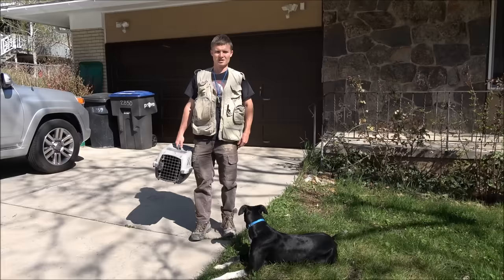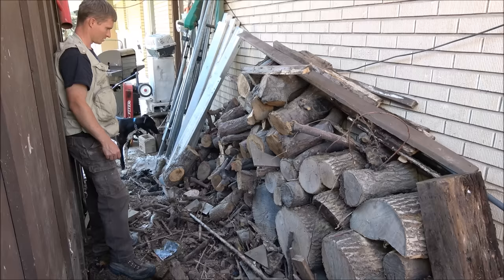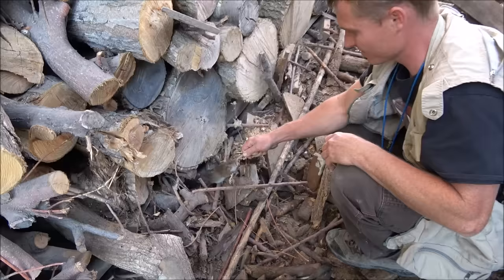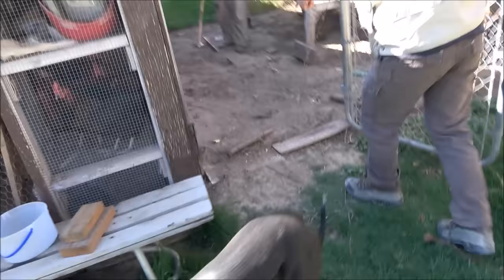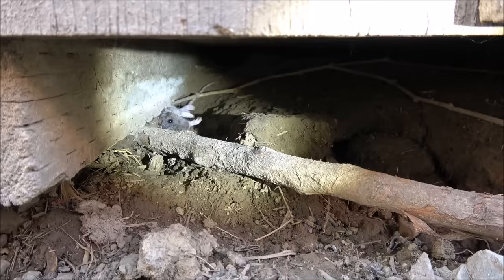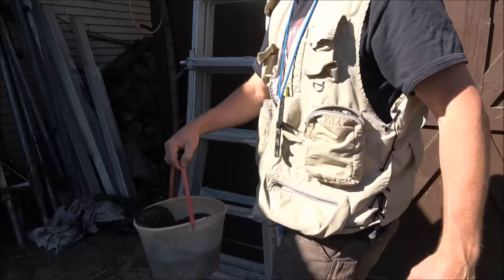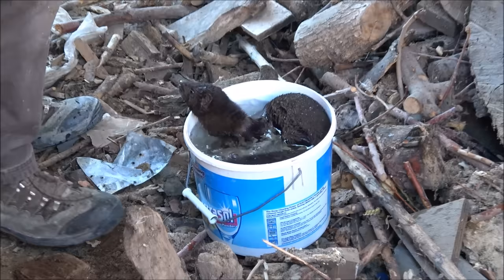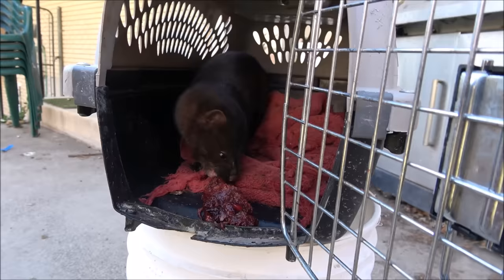Mink and Dog Cleanup Backyard Rats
My friend Justin let me borrow his Mink Abby while my mink are on maternity leave. Abby and my dog Onsa catch more rats that we expected to find in such a little area!